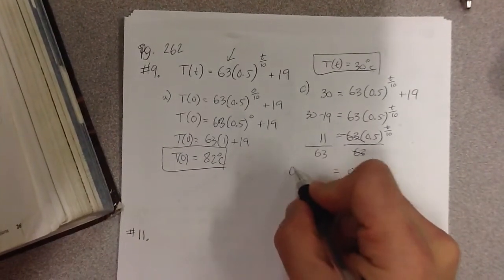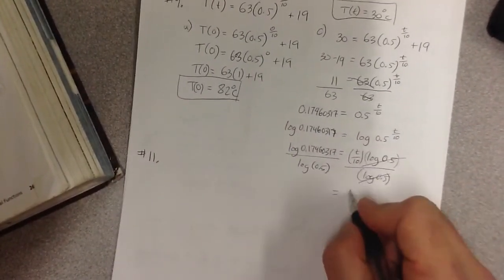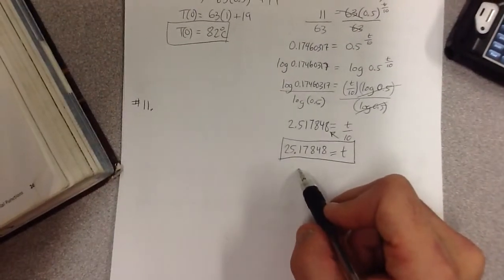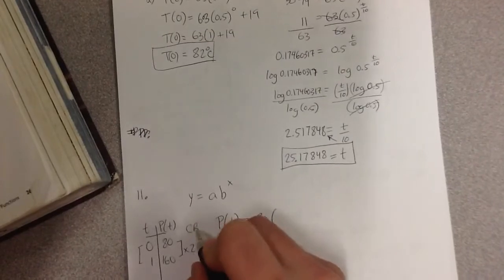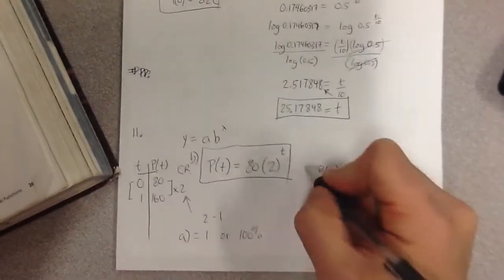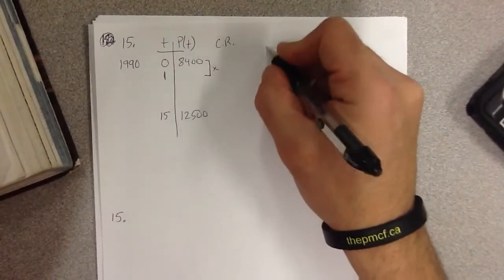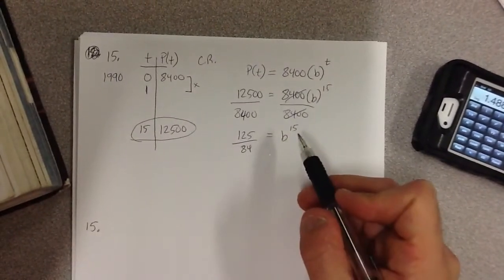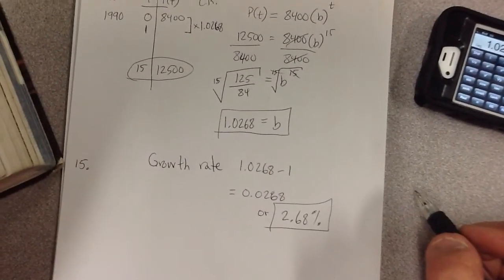MCR3U1: Unit #4 Review Questions (Part 2 of 3)